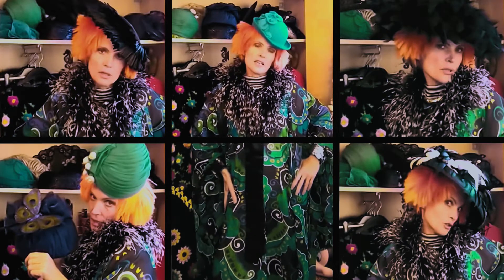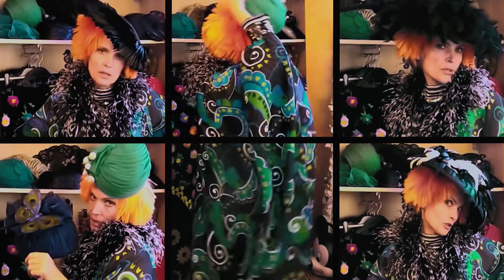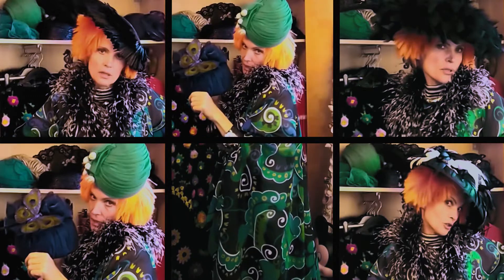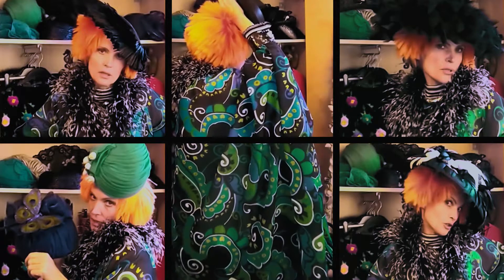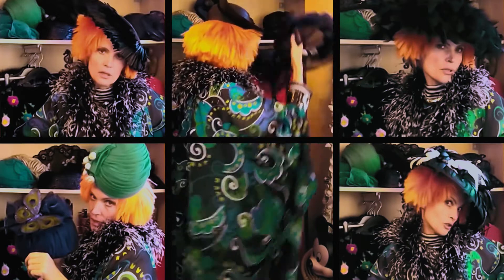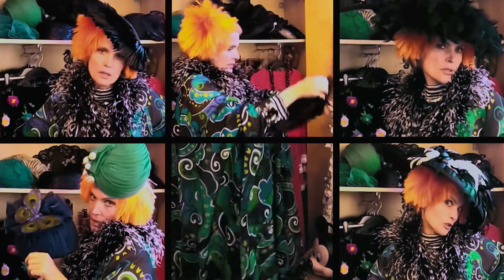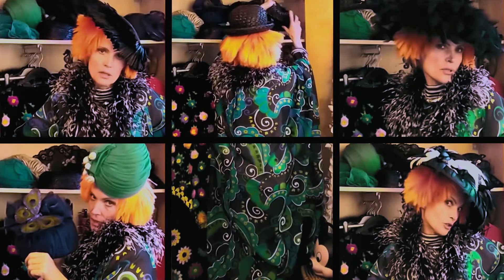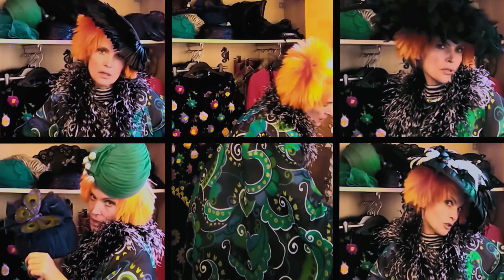How to wear and style hats – 70’s Evening wear - Vintage Hat Collection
Top styling tips and examples on how to accessorise an outfit using vintage hats from my “wardrobe of curiosities” – 50’s 60’s 70’s 80’s Vintage Hat Collection.  Please go to my home page to view the complete playlist for Styling Masterclasses on How to wear Hats, Patterns/Prints and Colour.